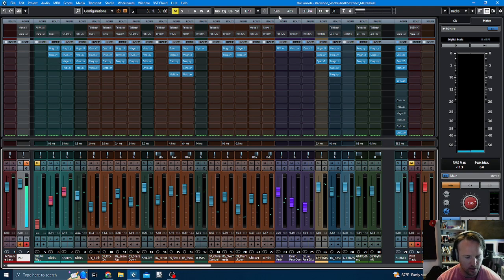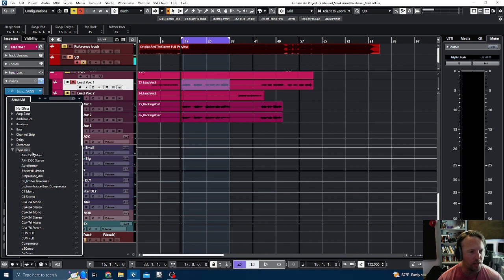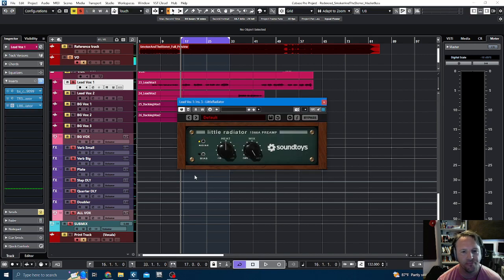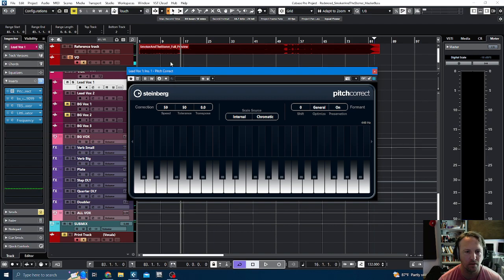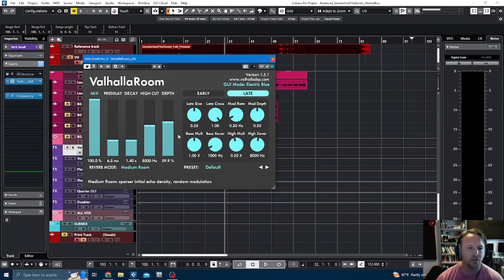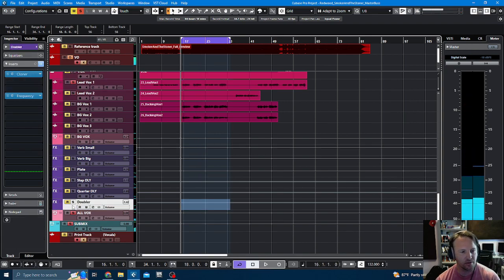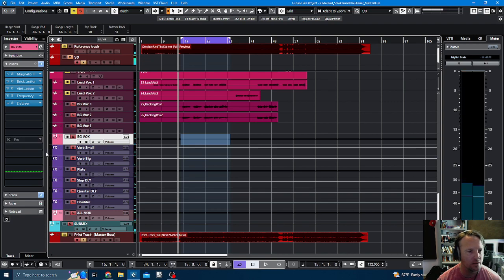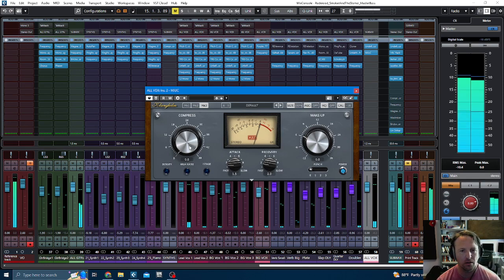Updating the Mix Template - Vocal Chain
This is the second in a series of videos where I update the Free Cubase Template using 3rd party plugins. We're dealing vocals and vocals effects in this video and I explain what I'm listening for each step of the way.

If you're feeling super duper generous you can buy me a beer (or coffee)

DAW: Cubase 12 Pro
Interface: Steinberg UR28m
Monitors: Mackie H824 mk1
Headphones: Beyerdynamic dt 770 Pro